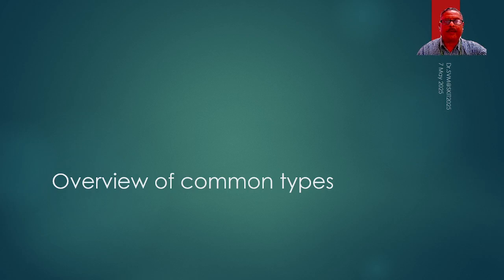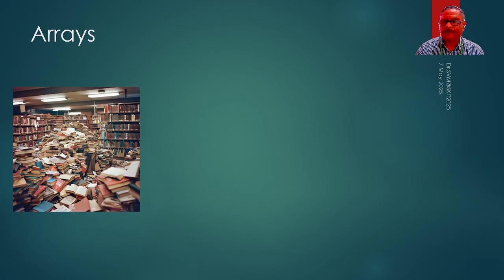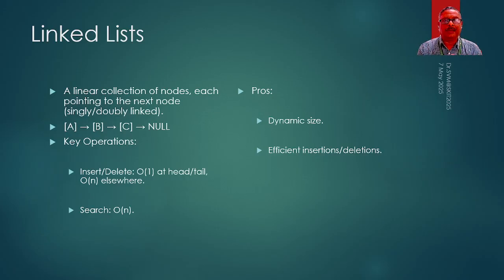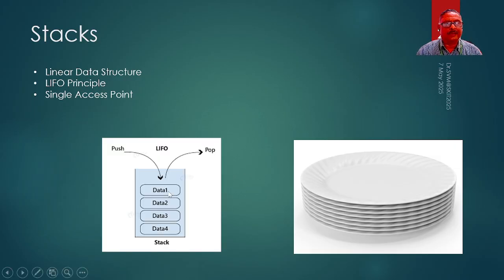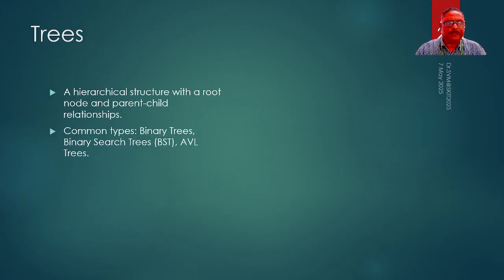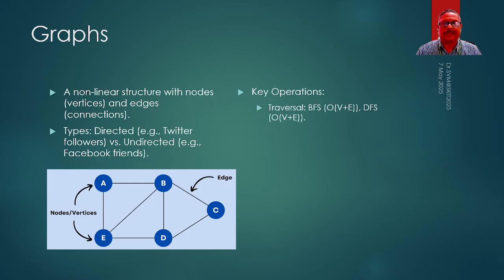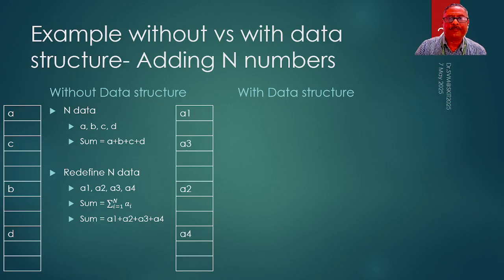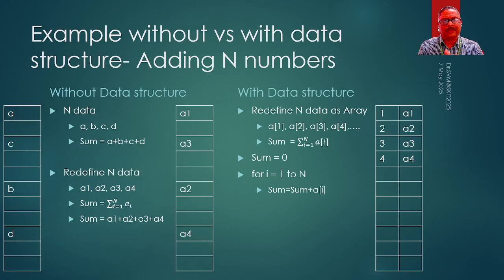DS 3 - Data Structures- An overview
This session gives the overview of data structures, their types, need, applications, advantages and disadvantages of each one. We finally see an example of adding few numbers without and with a data structure, an array, and highlight how the usage of appropriate data structure helps in reducing the human efforts and efficient solutions can be achieved.